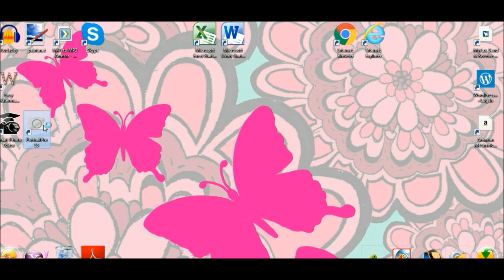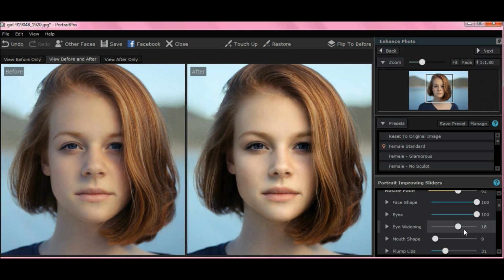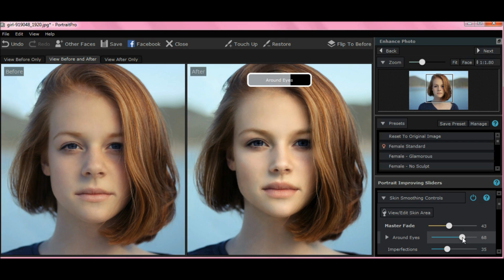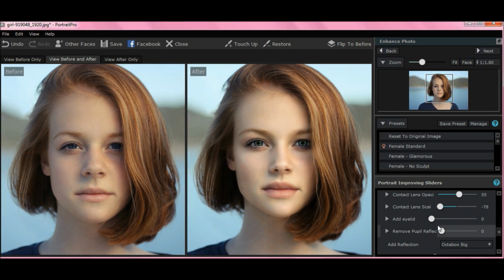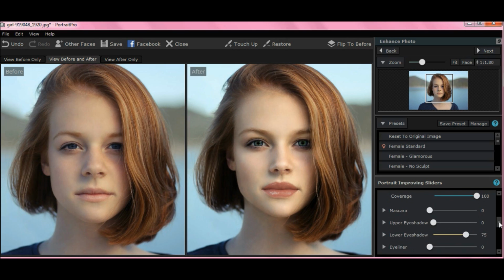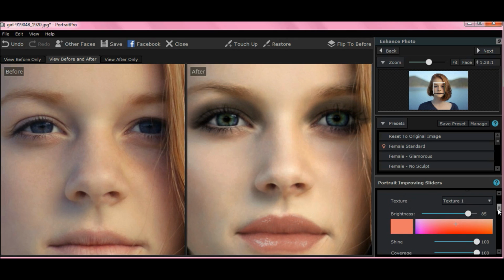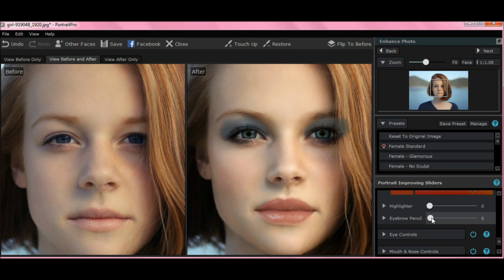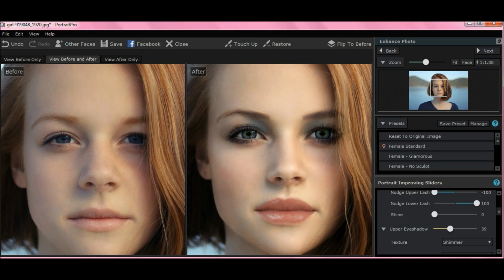PortraitPro 15 - Lesson 2: Face Sculpt, Eyes, Lips & Makeup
Now that you're familiar with the program's interface from Lesson 1, it's time to glam up a face. See what you can really do with Portrait Pro 15.